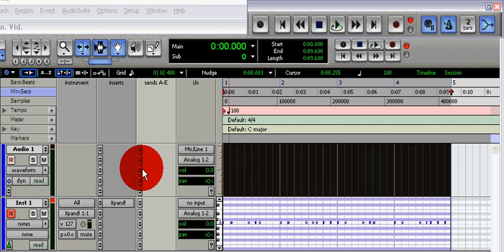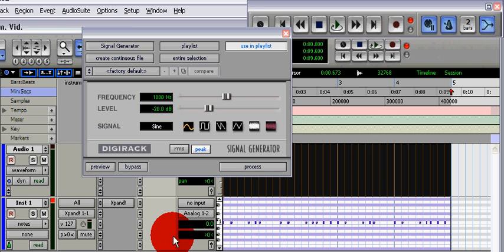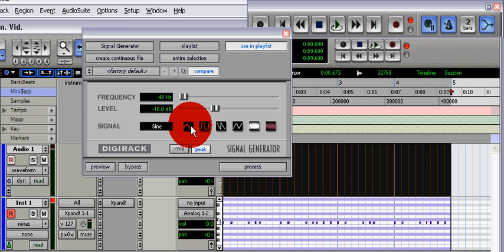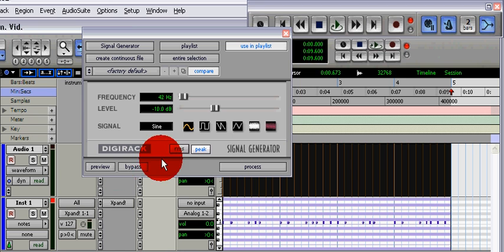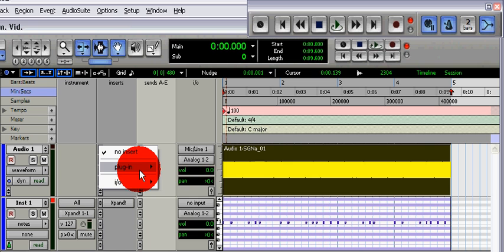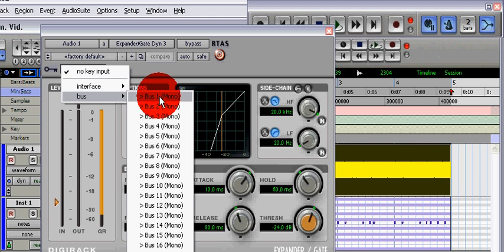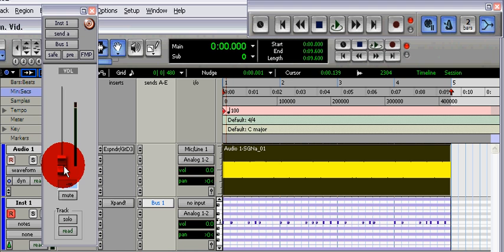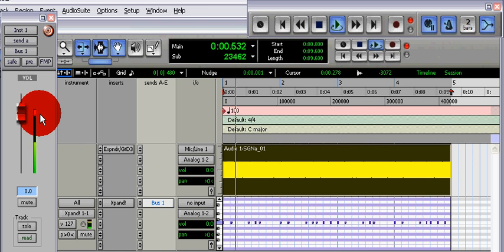Sub-Kick Trick using Signal Generator in Pro Tools